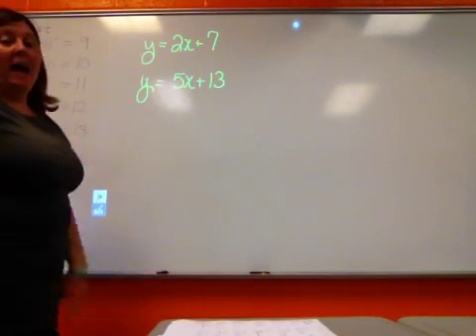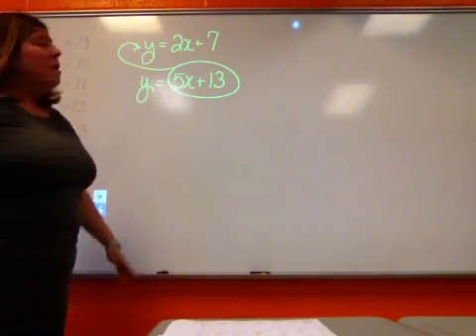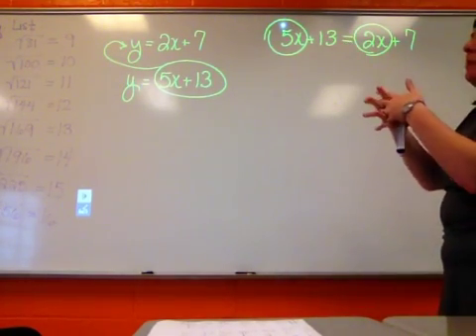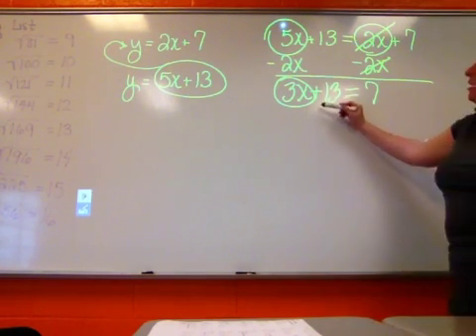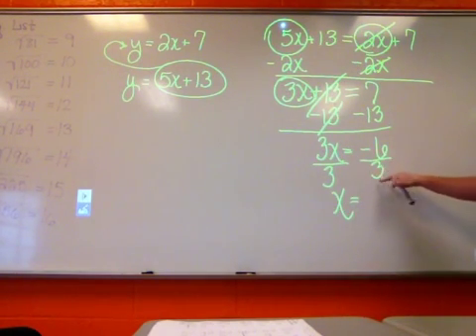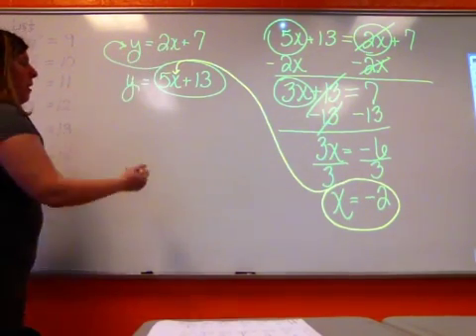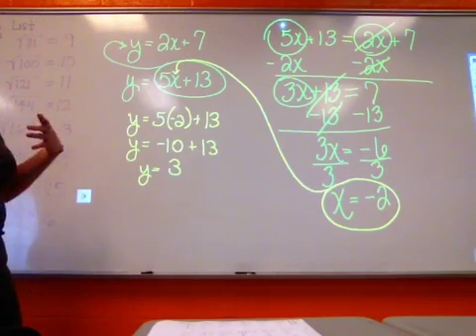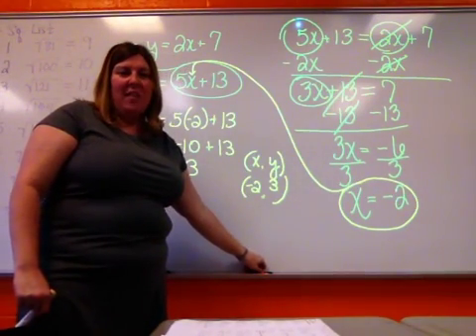Systems Form Section 7